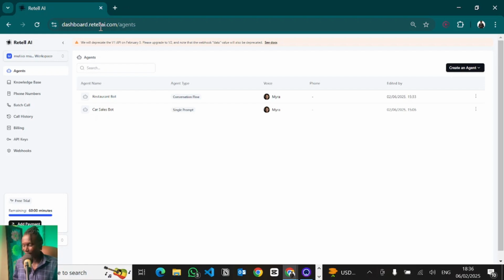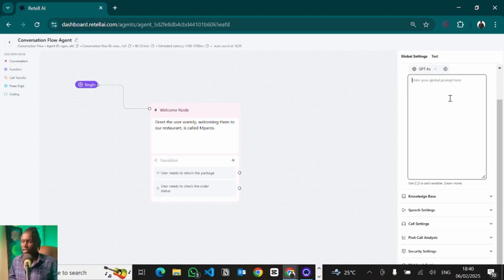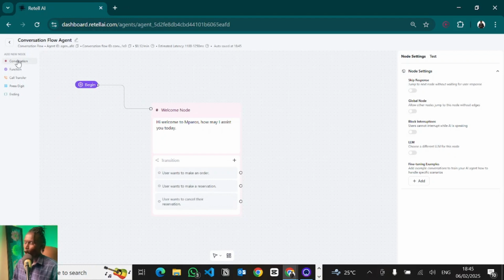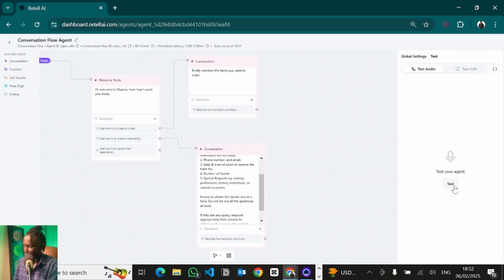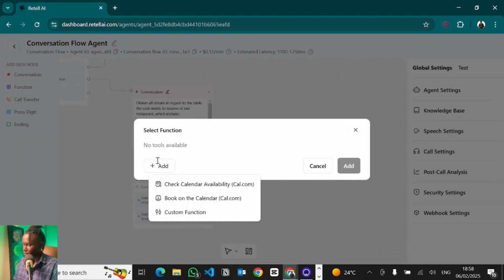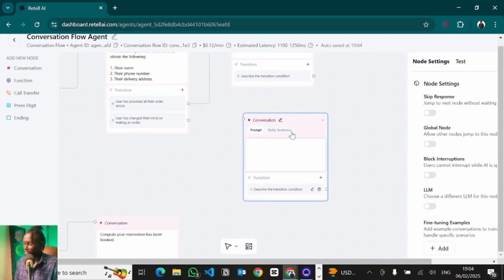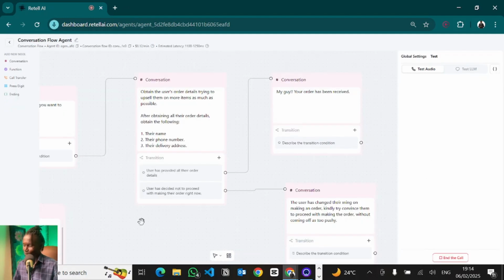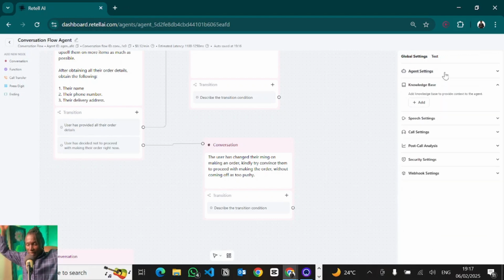Master Retell AI Conversational Flows in 23 Minutes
In this video we'll go through Retell AI's new feature conversational flows.

This feature helps you gain more control when building complex AI Voicebots, that handle a wide variety of tasks.

At the end of it, you'll know all you need to know to master building complex AI Phone callers with this new feature.